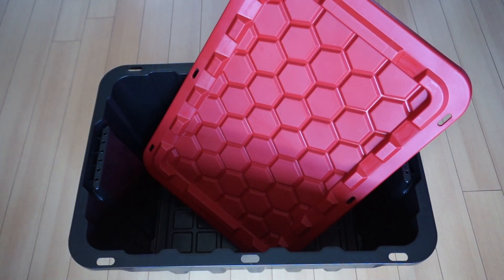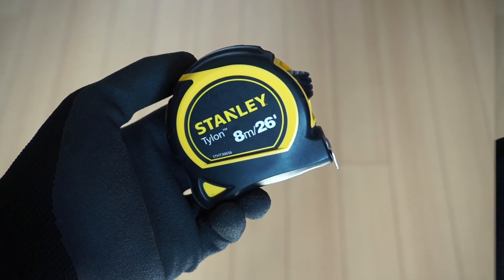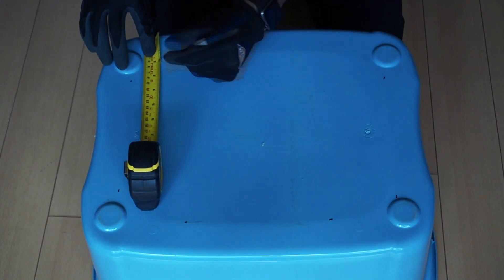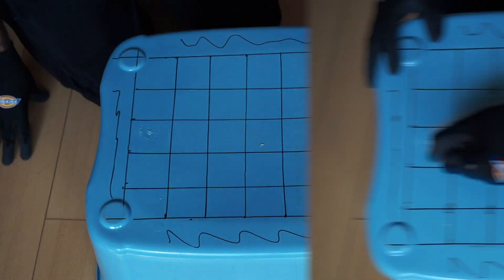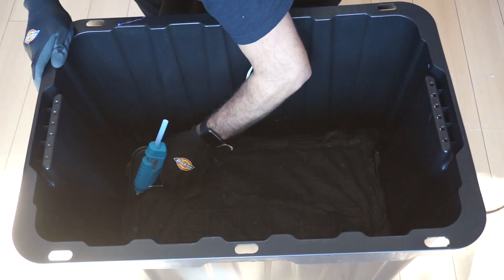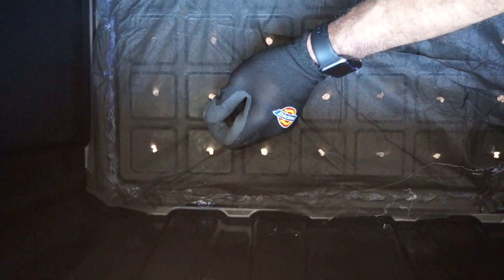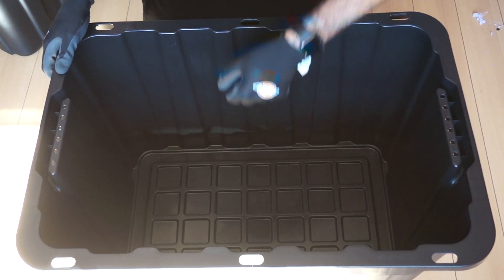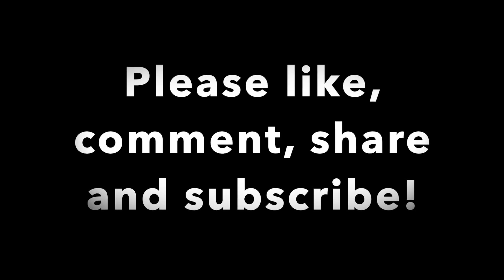How to Make a Worm Bin!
In this video, I will teach you how to make a vermicomposting bin that is cheap yet effective!